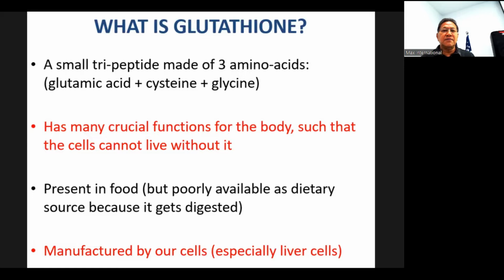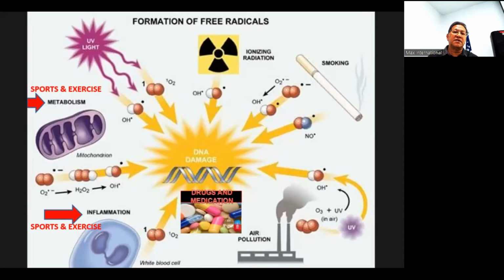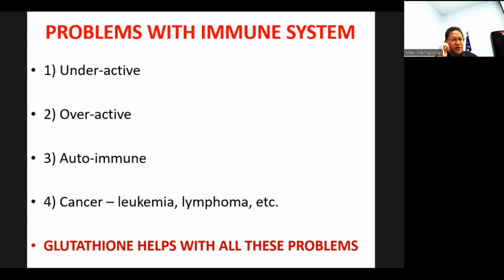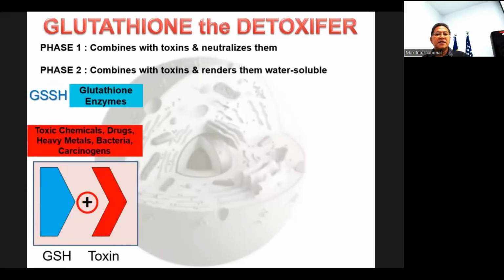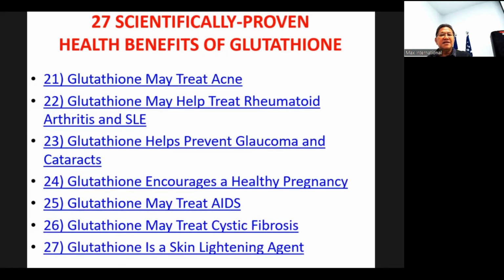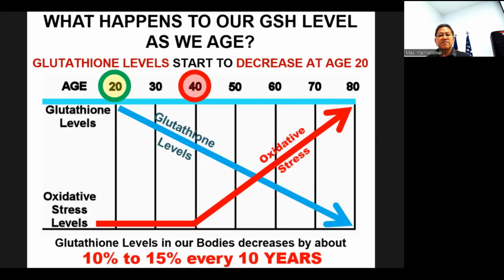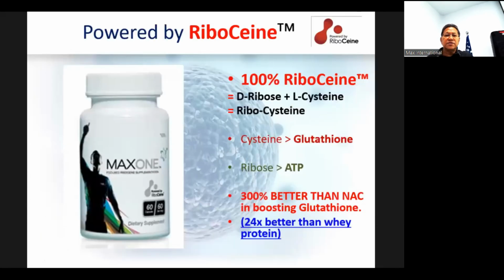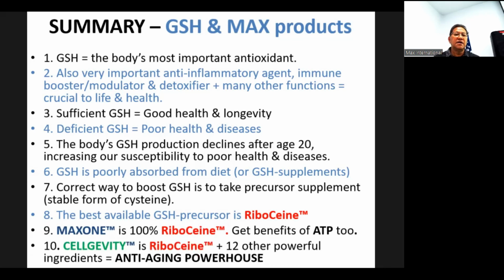The Science Behind GLUTATHIONE & Why Is It So Important